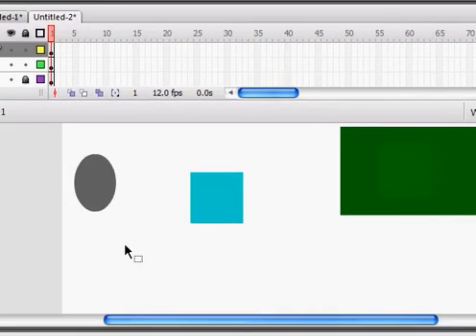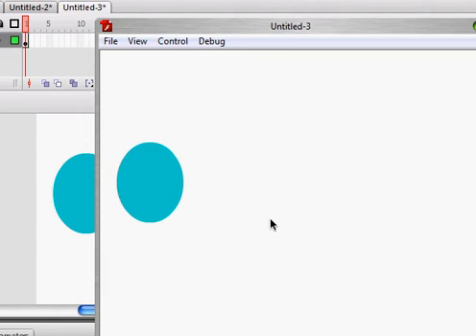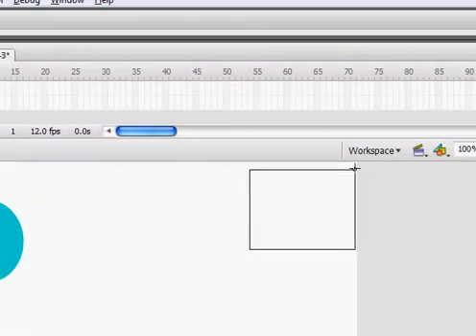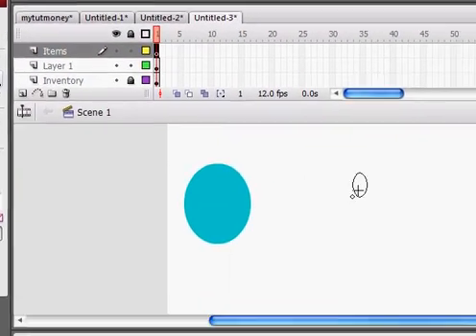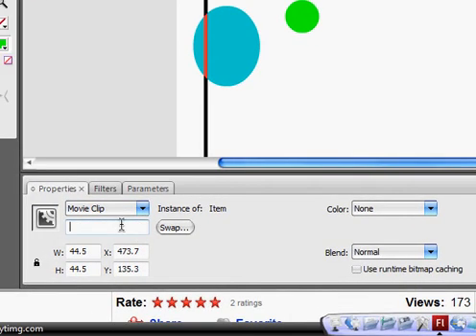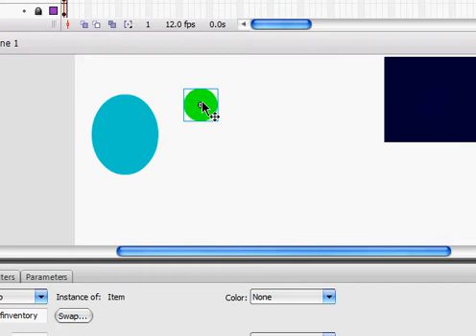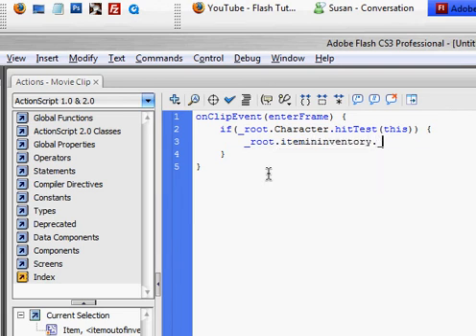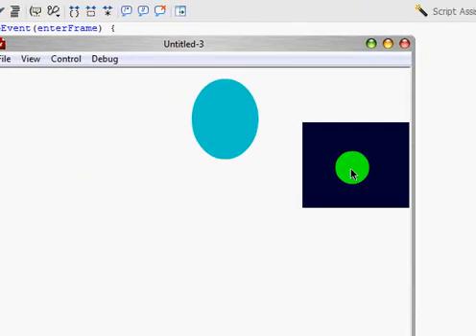Flash CS3 Tutorial 3 - Incomplex Inventory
This will teach you how to make an inventory, it isn't very complex

Thanks Manifest222!